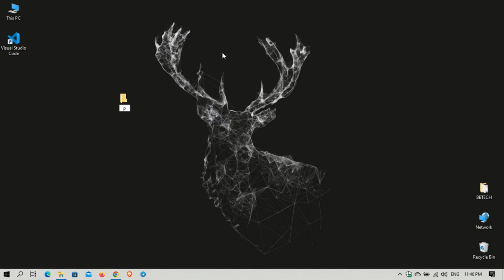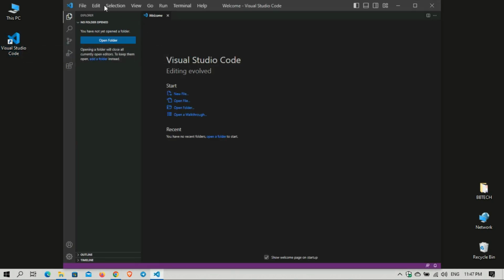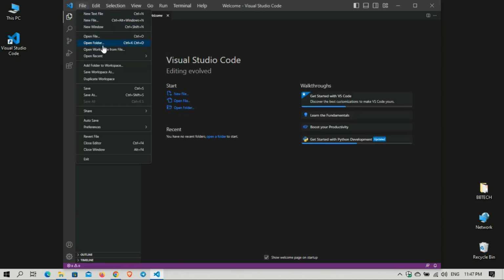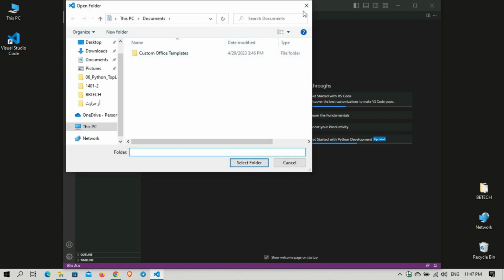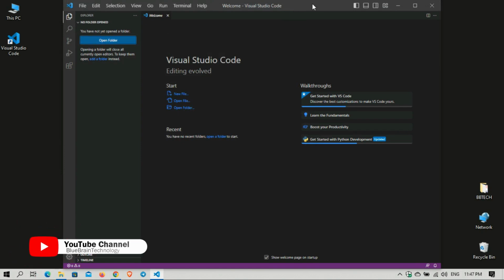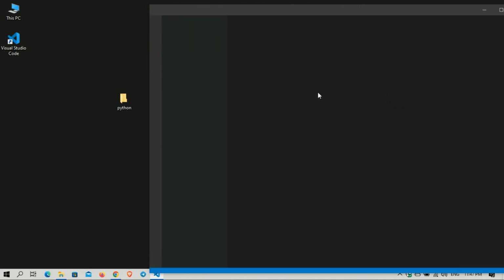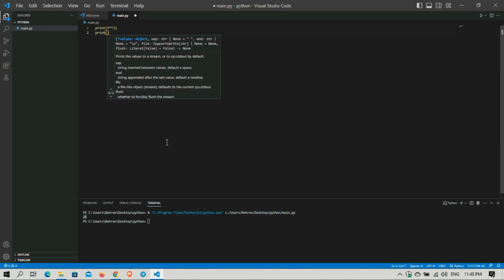05-Check the number operators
Hello guys, have a good time
Today I am with you with the fifth video of the Python language course
In this video, I will tell you about the Check the Number operators

Python course - Blue Brain Technology
Python course Language